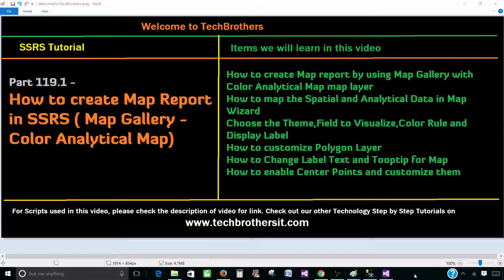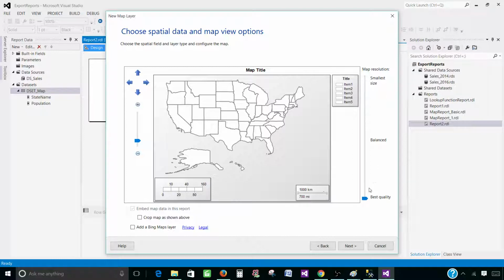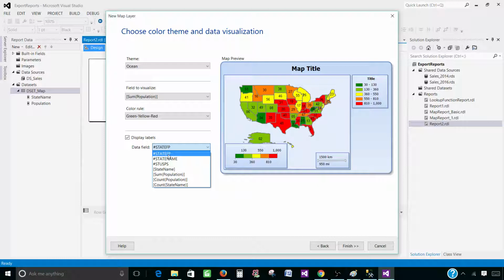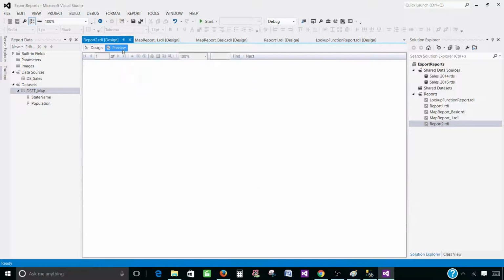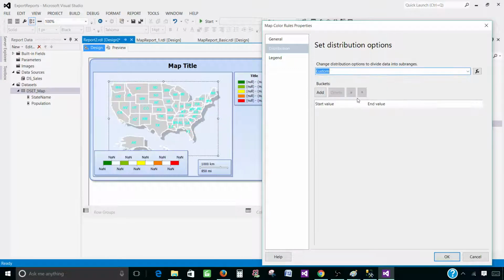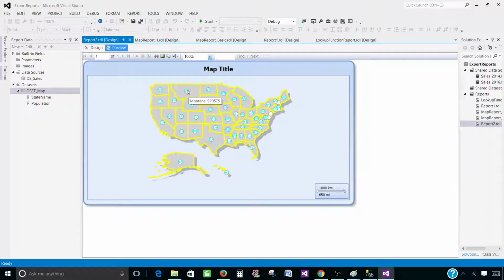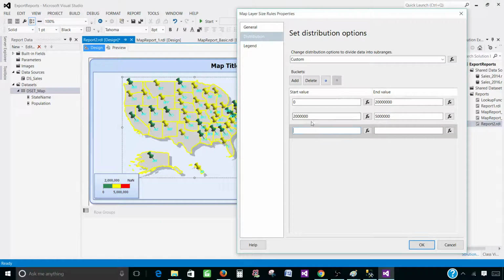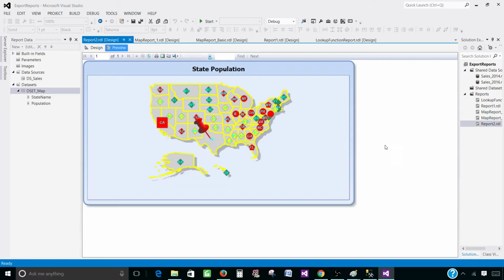SSRS Tutorial Part 119.1- How to create Map Report in SSRS (Map Gallery - Color Analytical Map)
In this video of SSRS Tutorial, we will learn how to create Map report in SQL Server Reporting Services by using Map Gallery which use spatial data from a set of installed maps. The Map layer we will use in this Report will be Color Analytical Map.

You will learn below items in this video
How to create Map report by using Map Gallery with Color Analytical Map map layer
How to map the Spatial and Analytical Data in Map Wizard
Choose the Theme,Field to Visualize,Color Rule and Display Label
How to customize Polygon Layer
How to Change Label Text and Tooptip for Map
How to enable Center Points and customize them

Creating a Map Report in SSRS,Map Galary,
How to make Map Reports in SSRS,
Creating a Map in Microsoft SSRS (SQL Server Reporting Services),
Creating an SSRS Map report with data pinpoints,
Using Maps to Visualize Data in SQL Server Reporting Services,
MapGallery of Reporting Services in SQL Server,
Using Maps to Visualize Data in SQL Server Reporting Services Reports